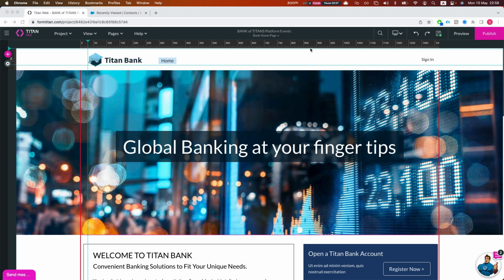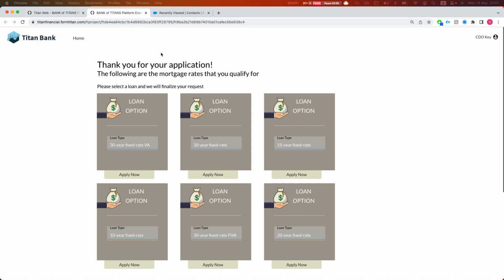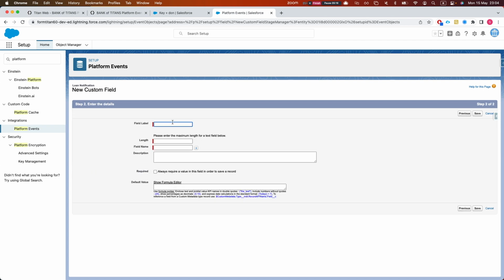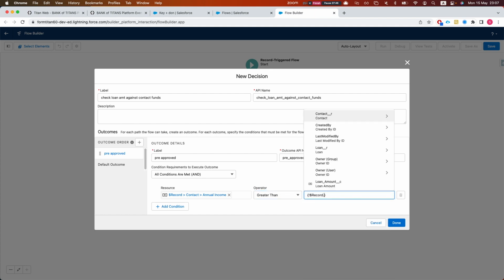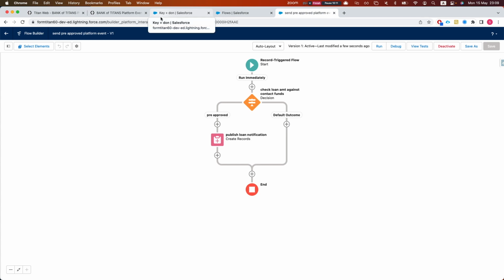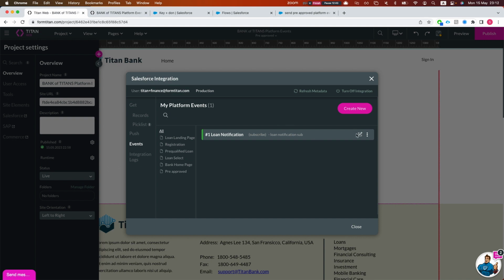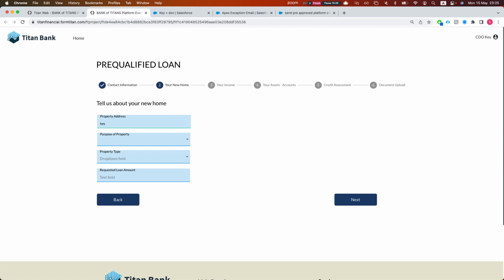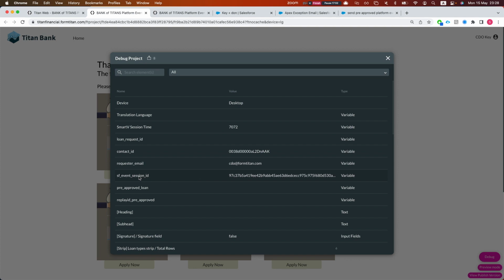Titan - Using Salesforce Platform Events to Boost User Experience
We will give you an overview on question type: . So you push this question type with response to Salesforce. To find out more head over to go